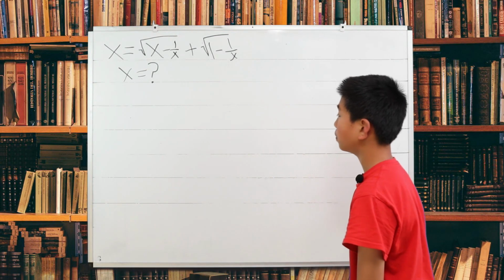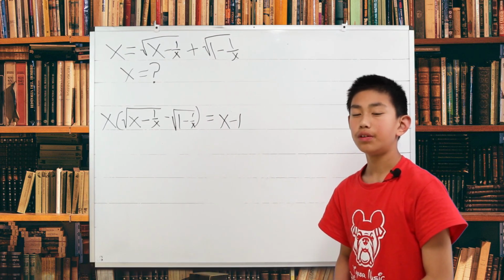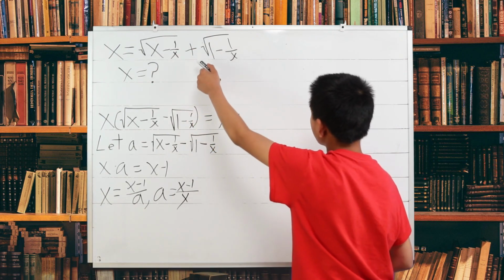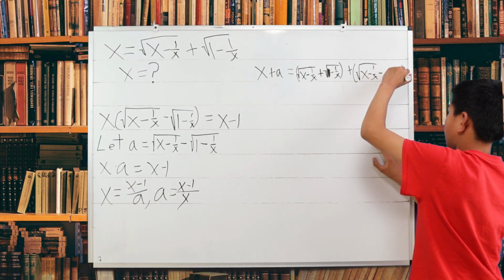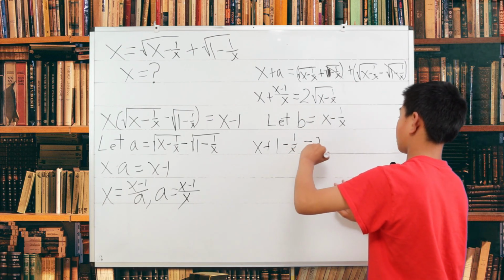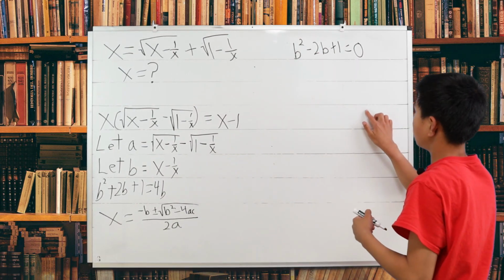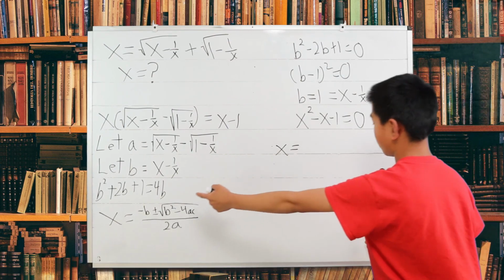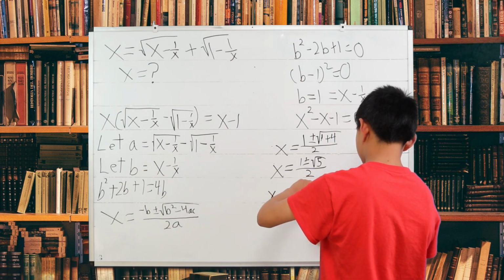Math Olympiad Solving Equations■(&x=√(x-1/x)+√(1-1/x)@&x=?)